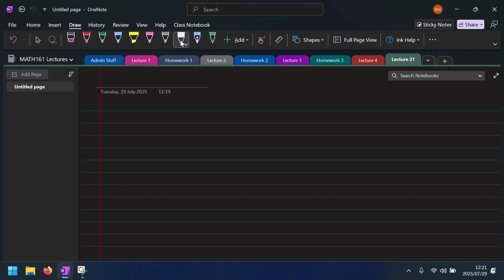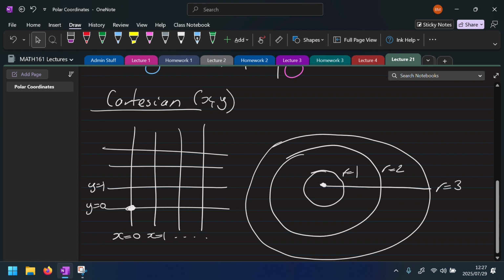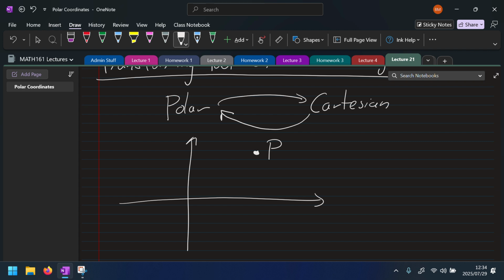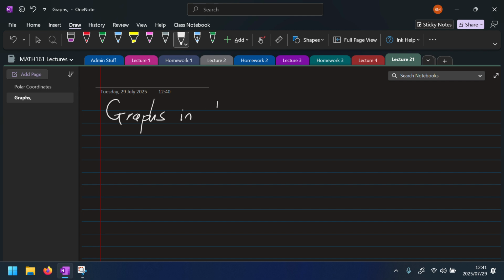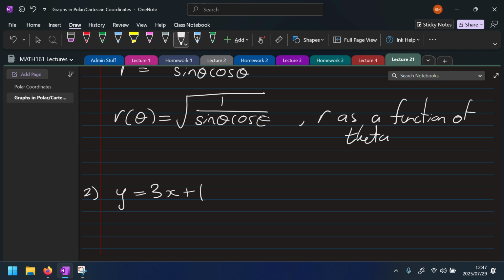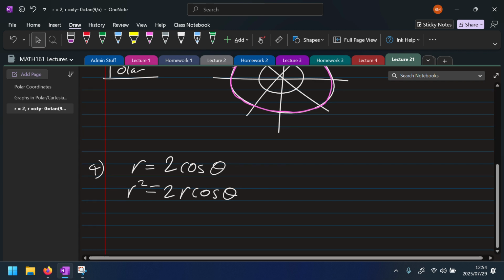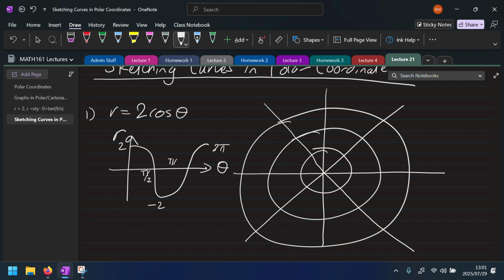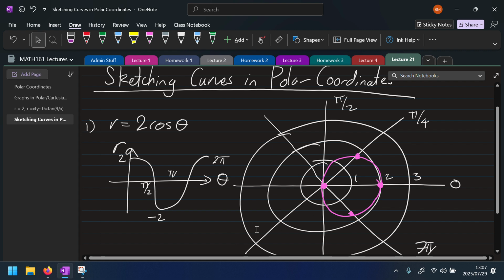MATH161 Lecture 21 Polar Coordinates